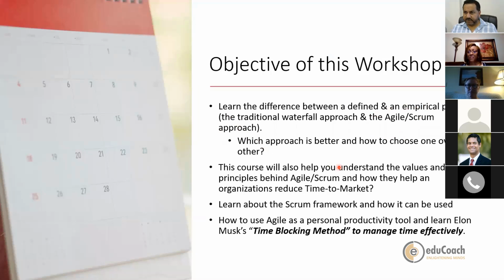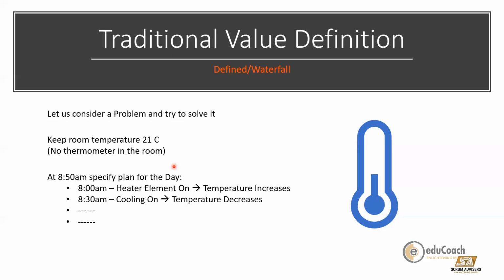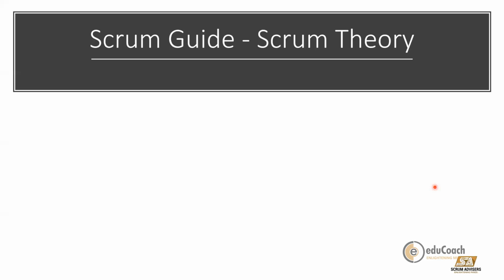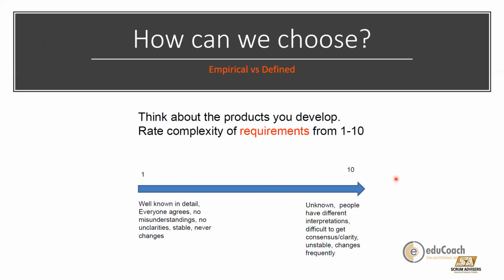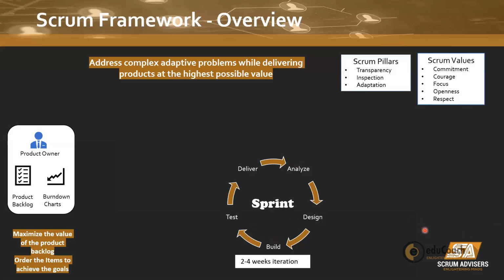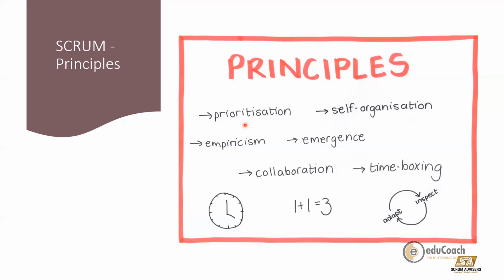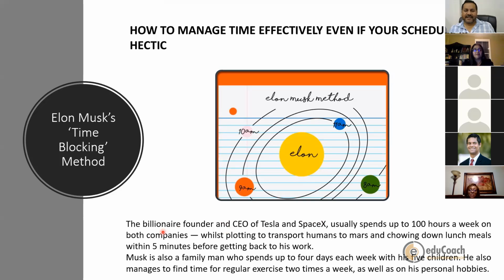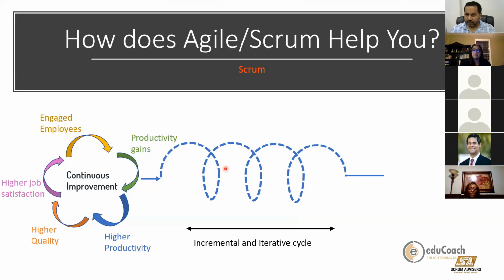Scrum Demystified in 1 hour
Objectives of the webinar:
-- Learn the difference between a defined & an empirical process (the traditional waterfall approach & the Agile/Scrum approach).
-- Which approach is better and how to choose one over the other?
-- This course will also help you understand the values and principles behind Agile/Scrum and how they help an organizations reduce Time-to-Market?
-- Learn about the Scrum framework and how it can be used
-- How to use Agile as a personal productivity tool and learn Elon Musk’s “Time Blocking Method” to manage time effectively.

Jasneet hosted this complementary webinar for the participants of IIBA San Diego Chapter.